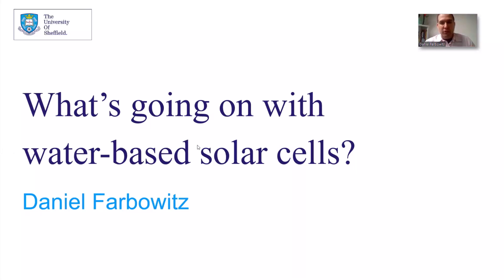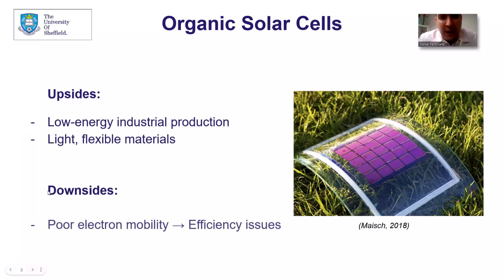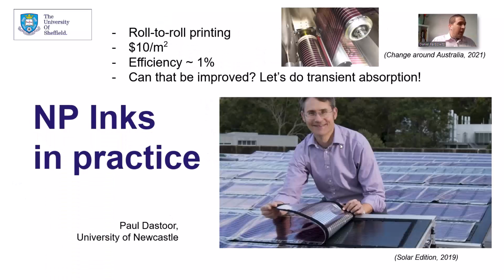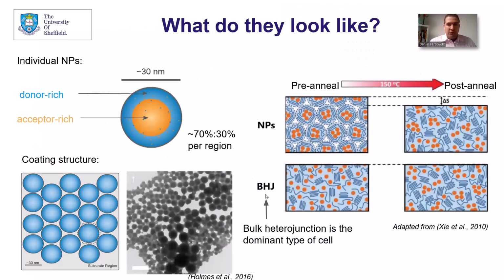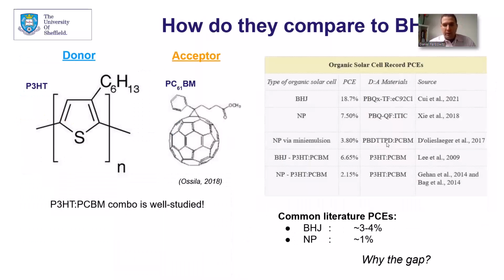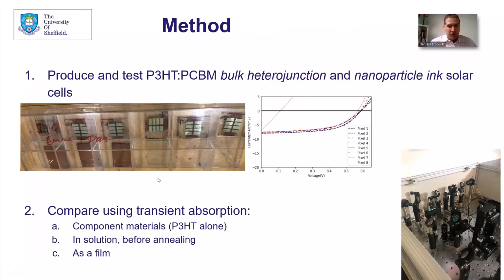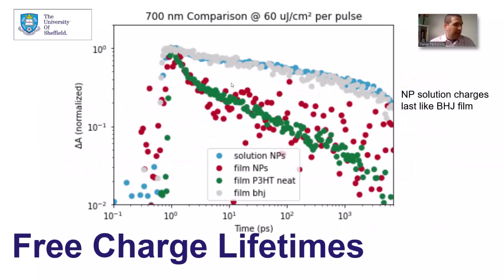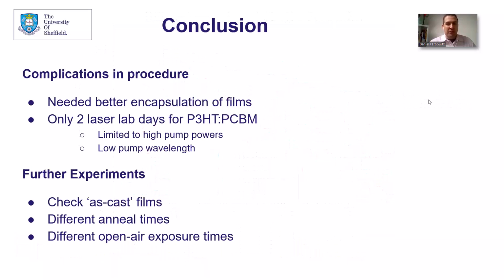What's going on with water-based solar cells?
A 3-minute presentation about nanoparticle ink solar cells using transient absorption spectroscopy. Provided for the Royal Society of Chemistry's Photophysics and Photochemistry Group Early Career Members' meeting.